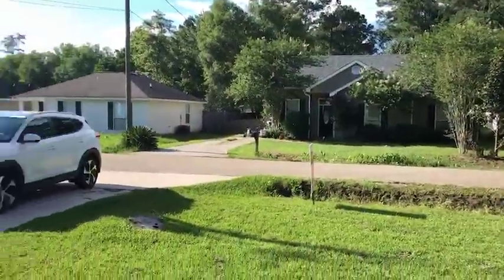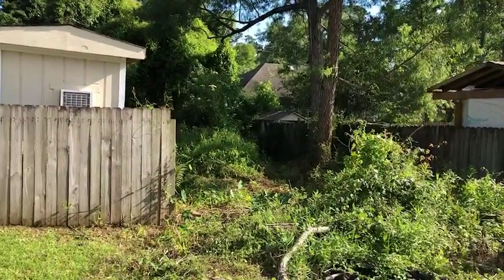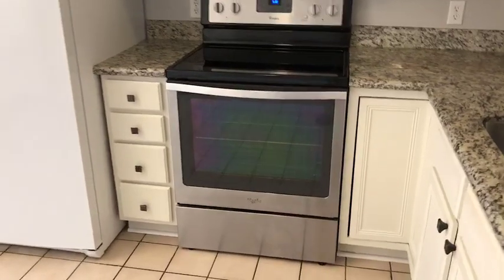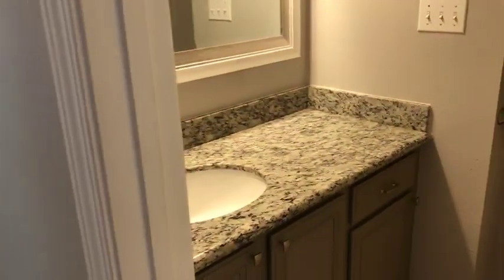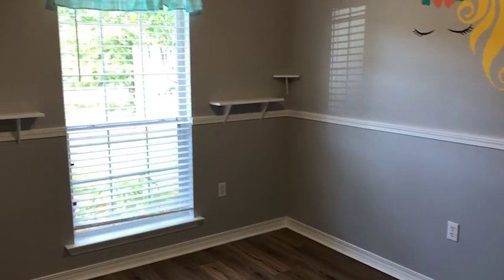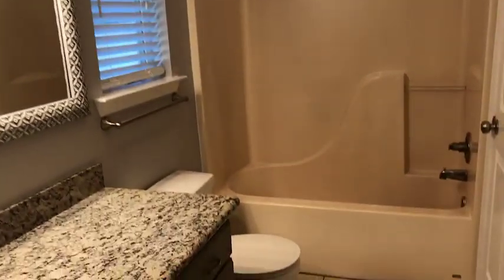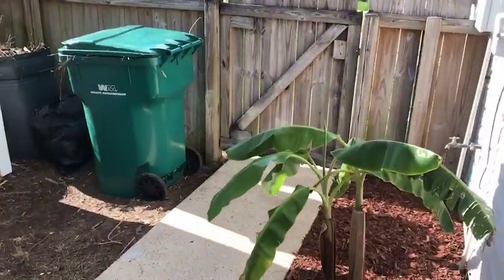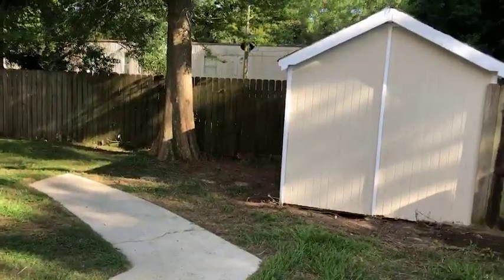Penrose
Video walk through for 1418 Penrose St. Mandeville. Nice updates!